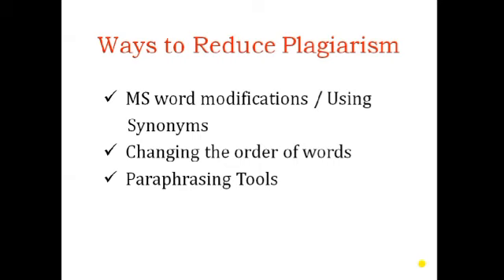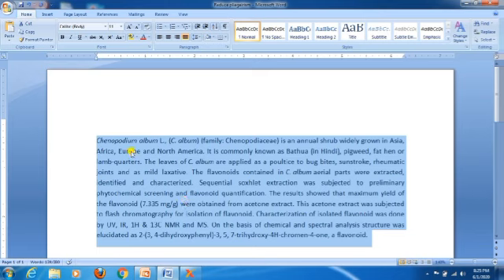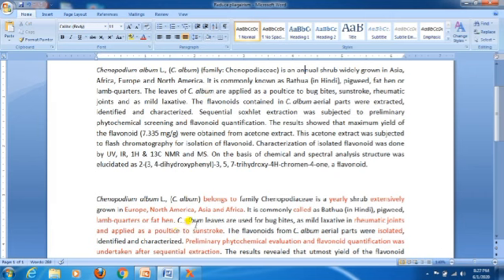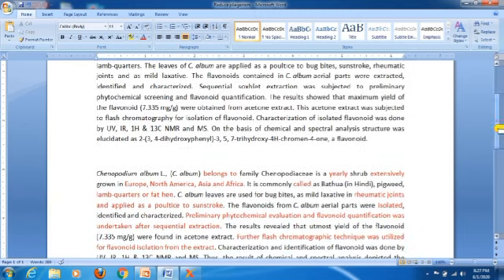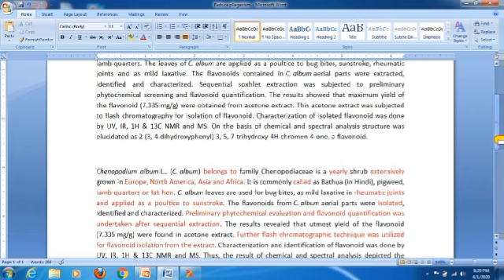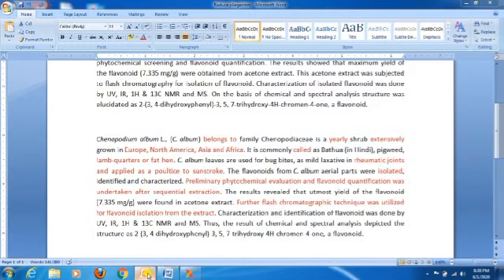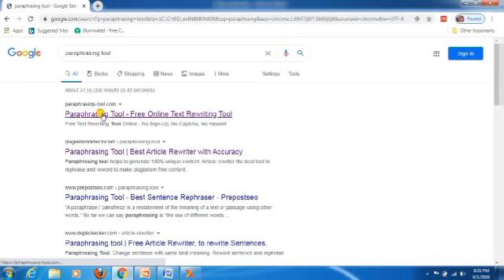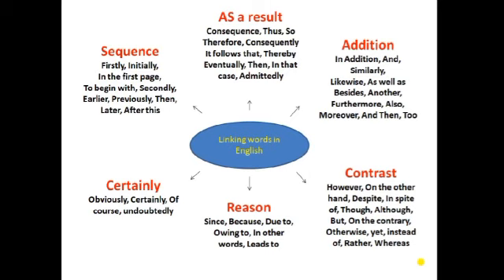How to Reduce Plagiarism ?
This video describe the Best methods to remove Plagiarism/ Tricks to Remove Plagiarism/ 100 % genuine method to remove Plagiarism/ Easy tricks to remove Plagiarism